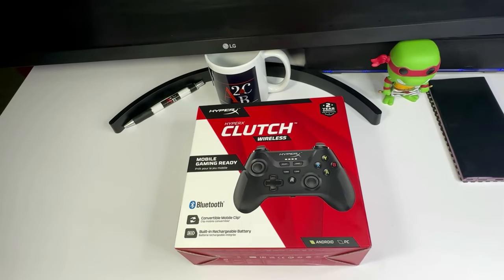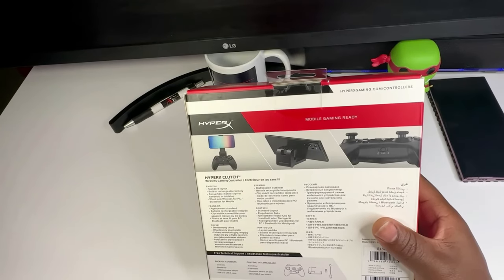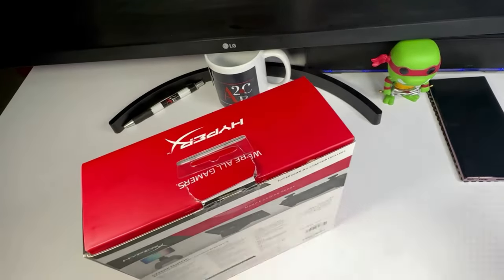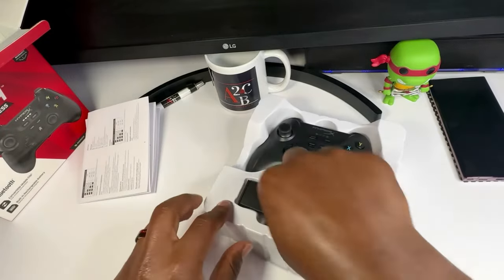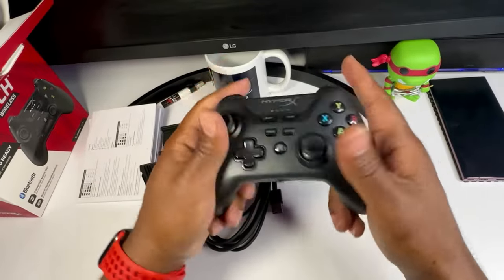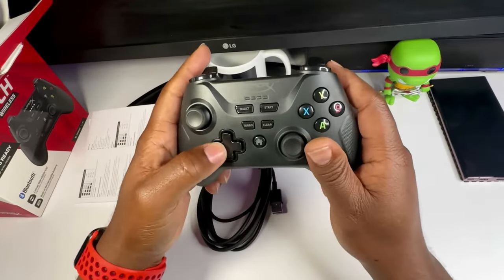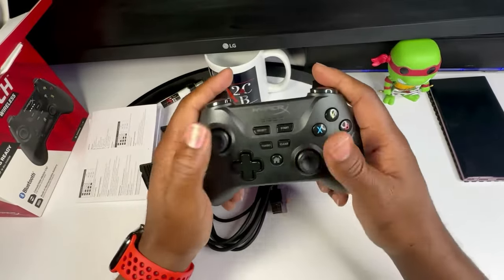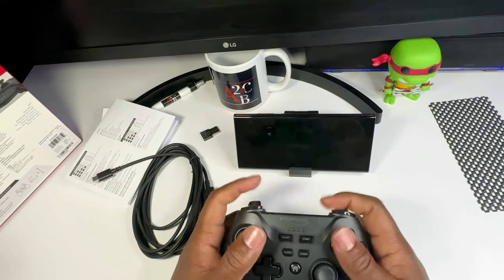Samsung Galaxy S22 Ultra Gaming Part 6 - Featuring HYPERX CLUTCH WIRELESS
Back at it with Part 6 of our S22 Ultra Gaming Series, this time featuring the Hyper X Clutch Wireless. This is a Mobile Gaming Controller for under $65! Is this the best budget gaming experience? Let's find out!

- HyperX Clutch – Gaming Controller for Android and PC